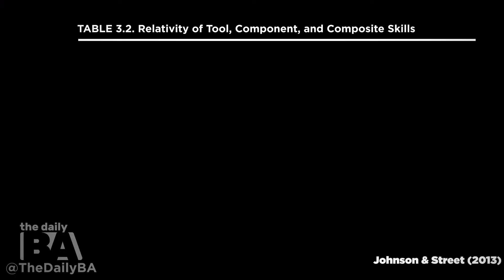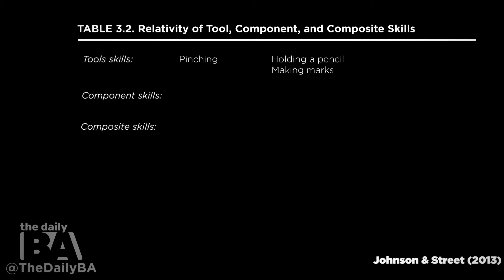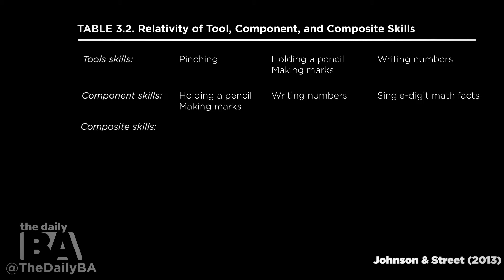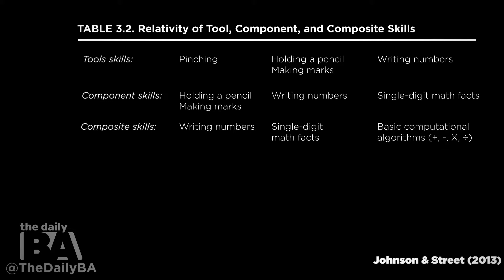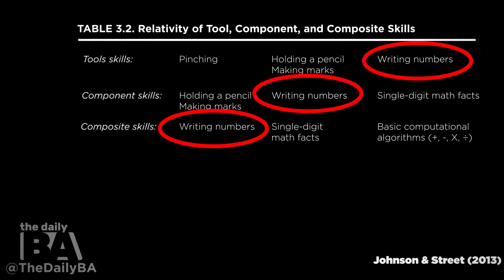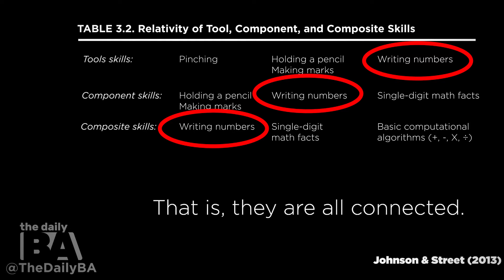What is a Component-Composite Analysis in Applied Behavior Analysis?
Where to send stuff:
Send collab, ideas and hate mail directly to address, phone/text or email below.

My Gear:
Main Camera (I use 2 of these)
Main Lens
Zoom Lens

Special Thanks: Daytona Norris for the help on scripting!